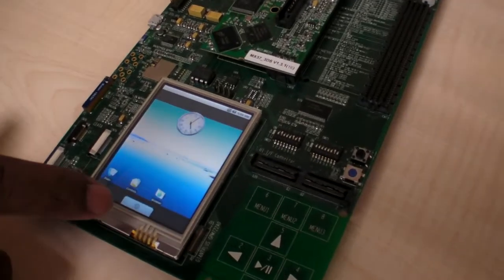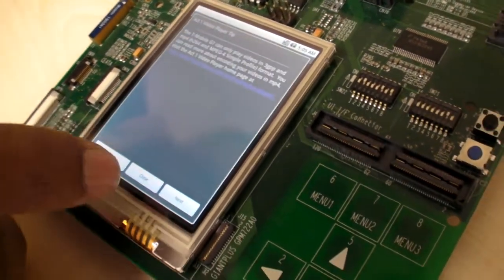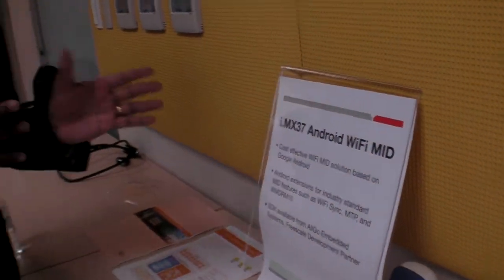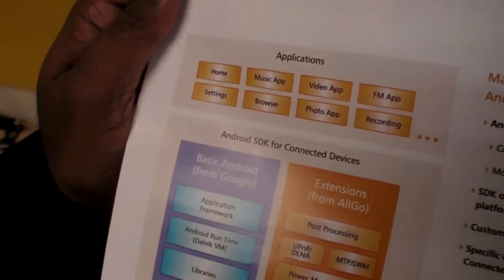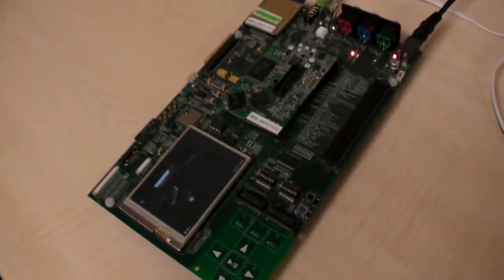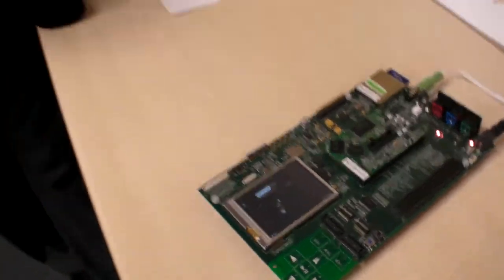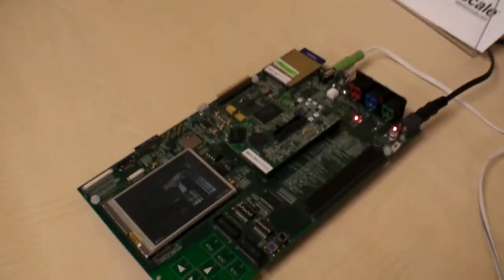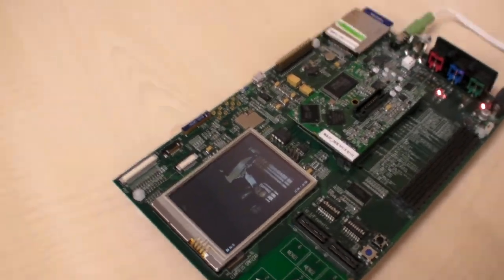AllGo Embedded Systems develops Android for PMPs using Freescale i.MX37 processor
Presented by Aji Anirudhan, Director of Business Development at AllGo Embedded Systems. They optimize Android use on low cost PMP devices including support for WiFi and DVD resolution video playback.